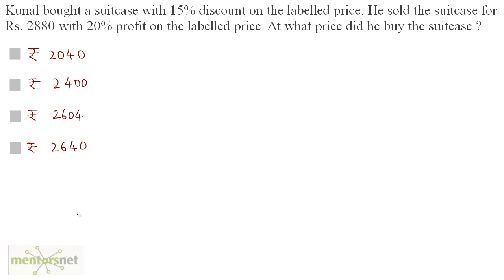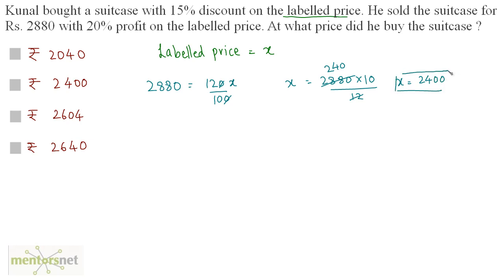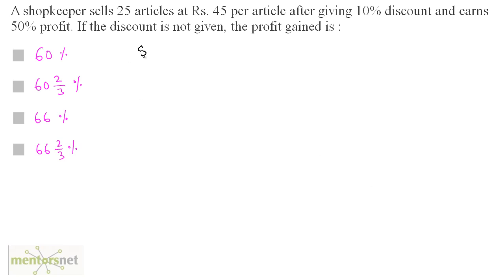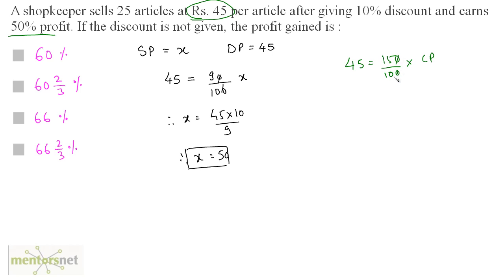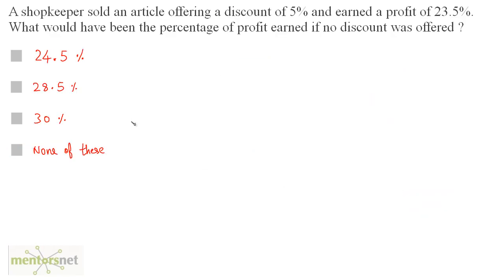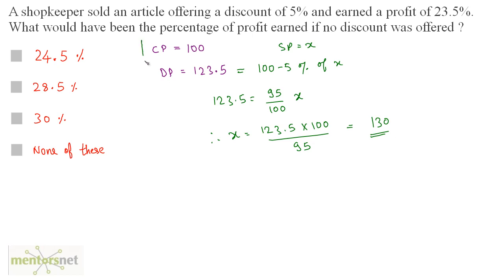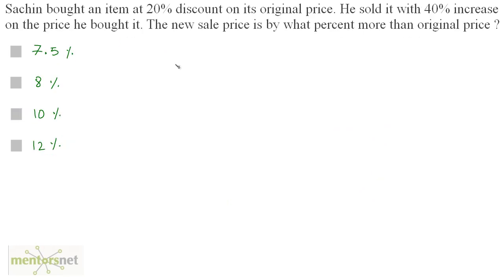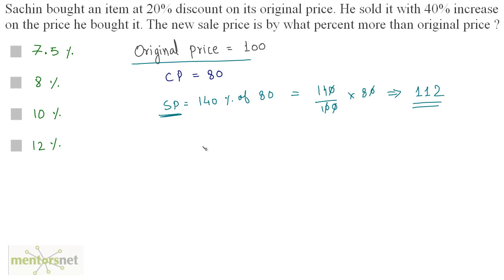QT 107 Profit Loss Question Set 10